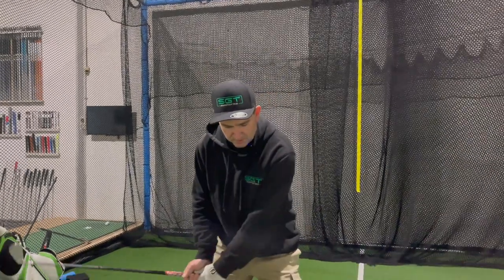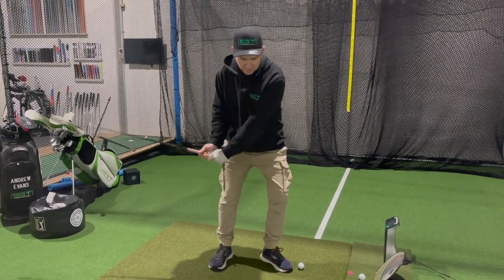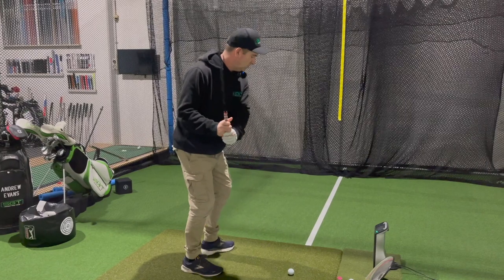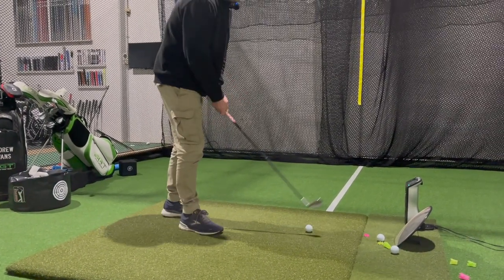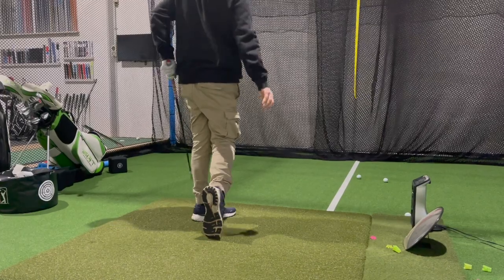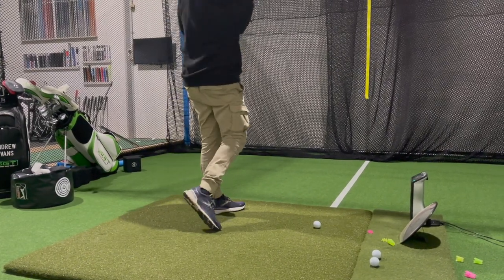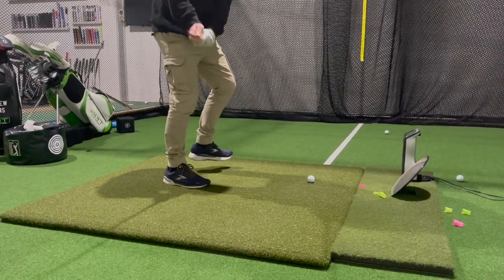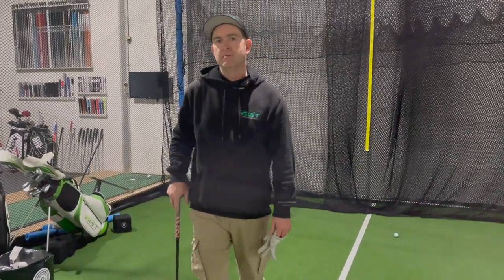Simple drill for more power in your golf swing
In todays video I demonstrate a simple drill to gain more power in your golf swing.